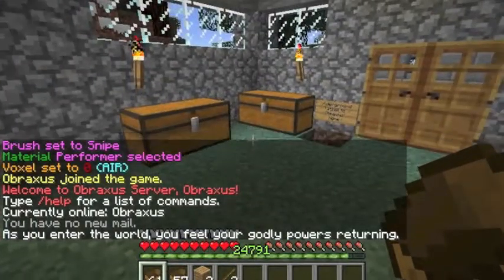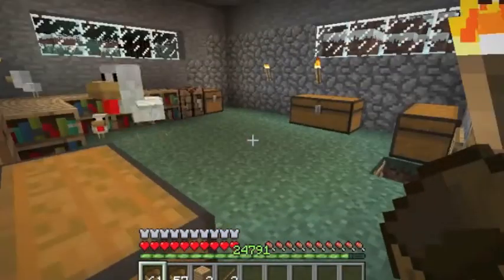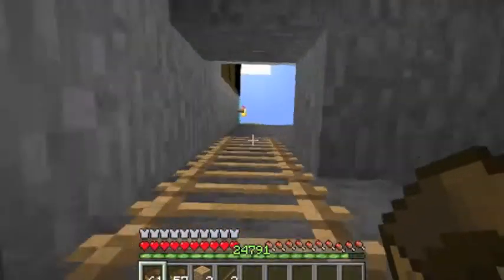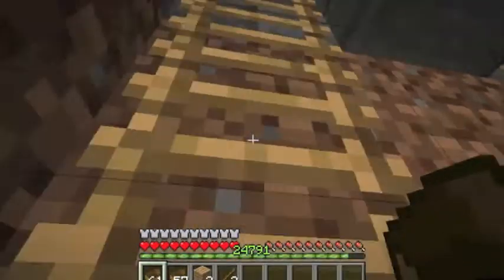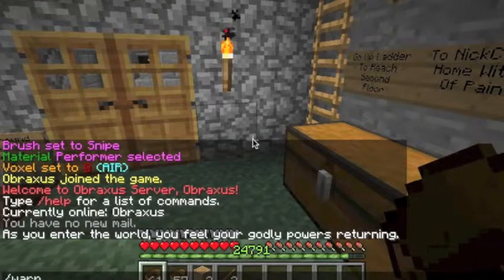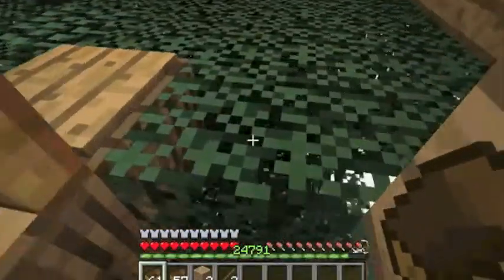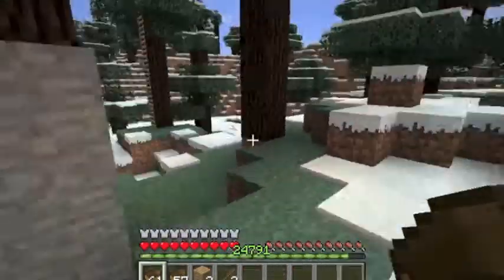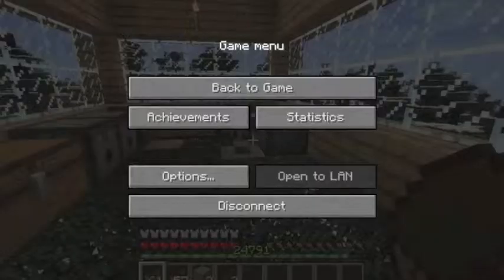Minecraft w/ Antonio Ep 3: Houses and Treehouses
In this episode Antonio shows you guy some cool houses and tree houses.